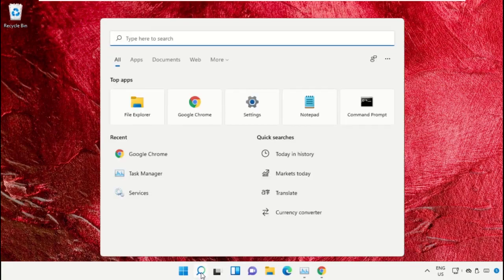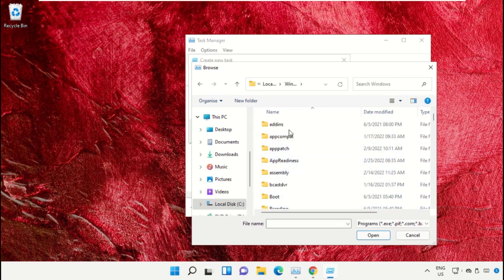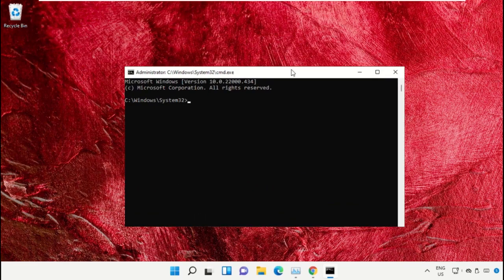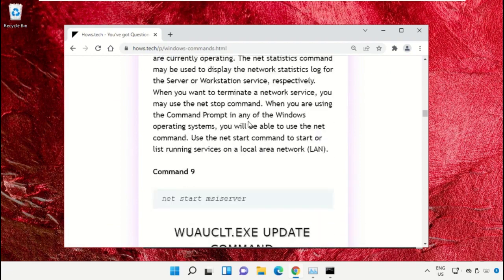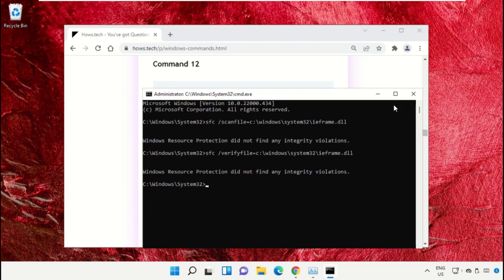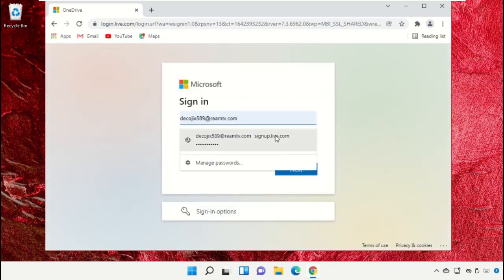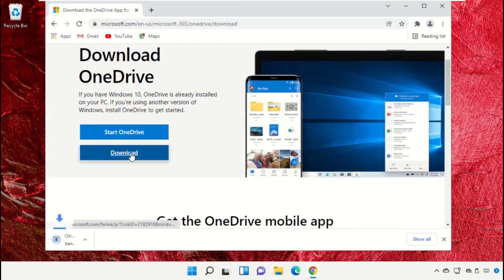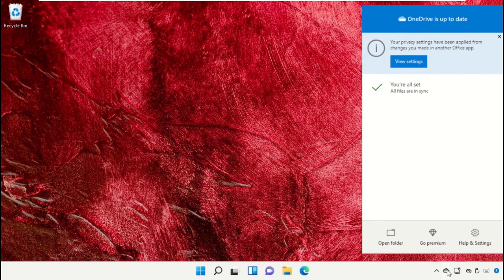How to fix OneDrive sync issues on Windows 11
The tutorial mentioned works for Windows 11 64 bit / 32 bit version & probably Windows 10, Windows 8 and Windows 7. how to fix onedrive sync problems on windows 10,onedrive sync issues,fix onedrive sync issues,how to fix onedrive is stuck on sync pending,how to fix onedrive sync problems on windows 11,windows 11,how to fix onedrive sync issues on windows 11,how to stop onedrive on windows 10,how to use onedrive,how to stop onedrive on windows 11,how to fix onedrive sync issues on windows 10/11,onedrive sync issue,how to pause onedrive in windows 10This will work on your computer, desktop and laptop from manufacturers such as Dell, HP, Acer, Asus and MSI.
For any issues contact our KB team. HowtofixOneDrivesyncissuesonWindows11 How to fix OneDrive sync issues on Windows #11
 Guide : [ How to fix OneDrive sync issues on Windows 11 ]